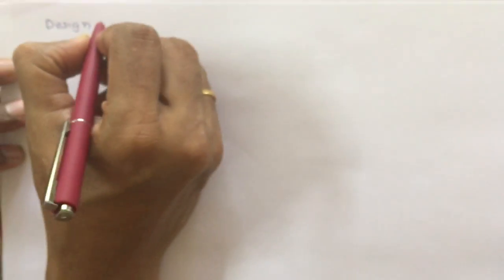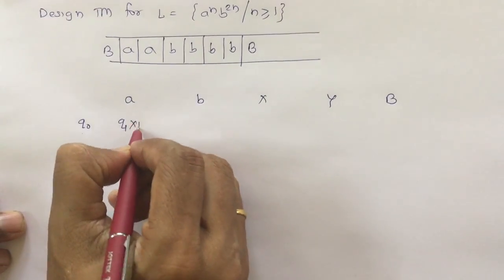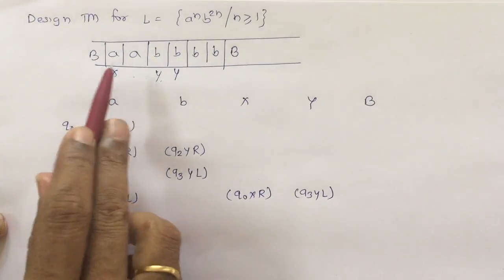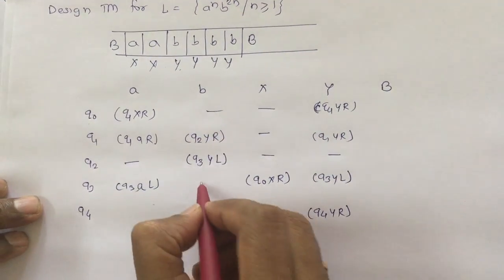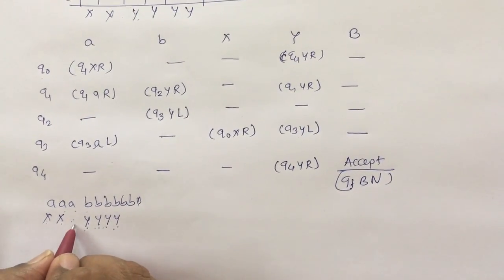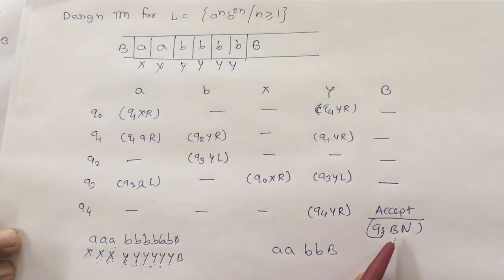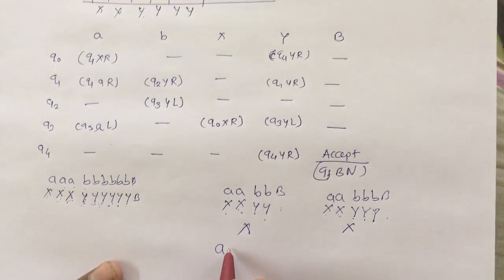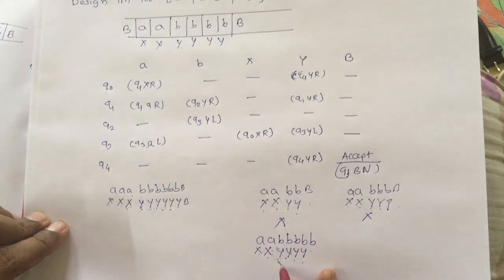Test_For_DES